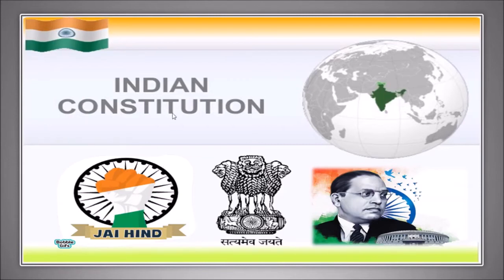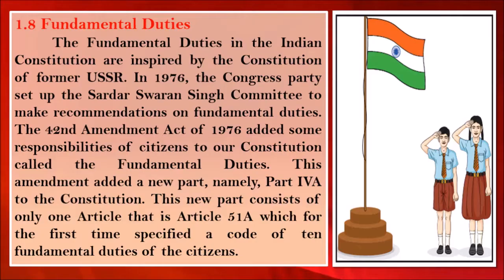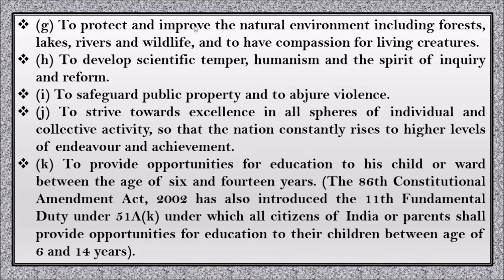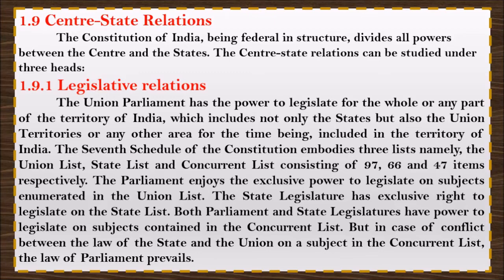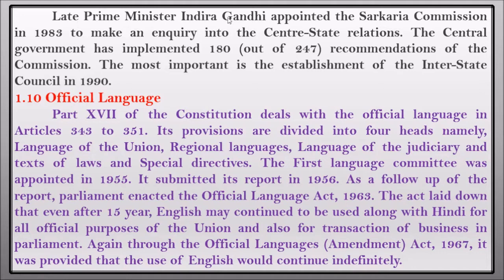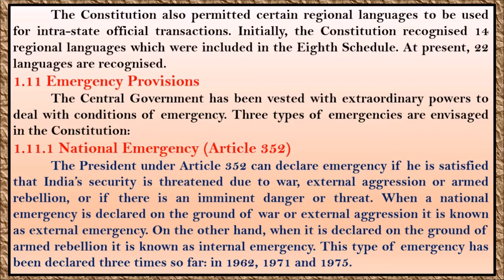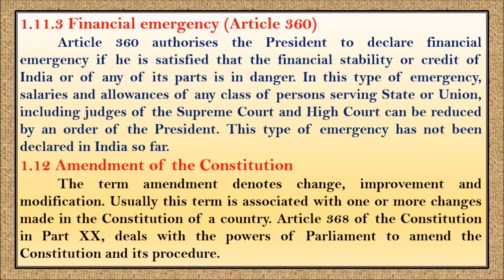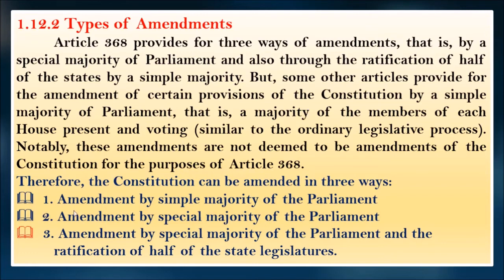GRADE X SOCIAL CIVICS UNIT 1 INDIAN CONSTITUTION PART 2